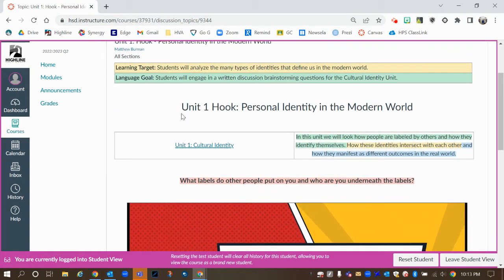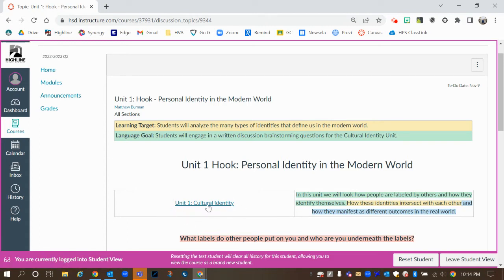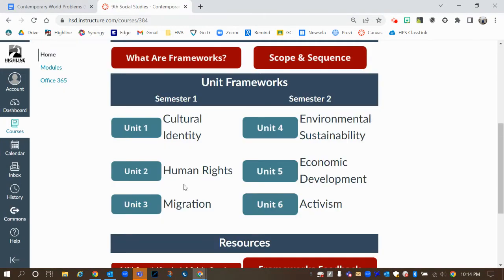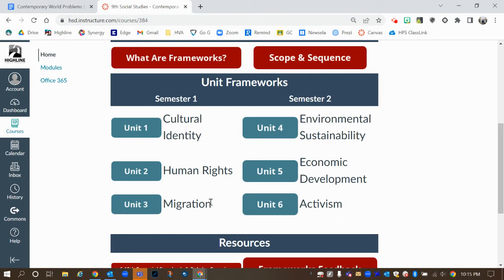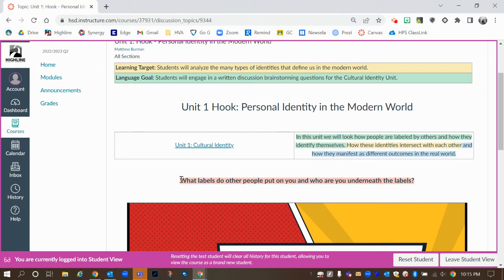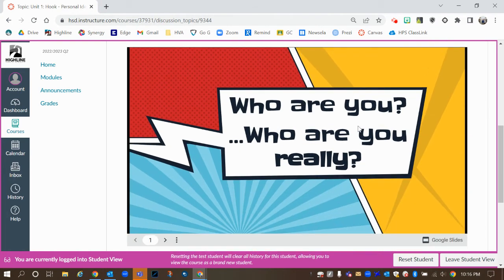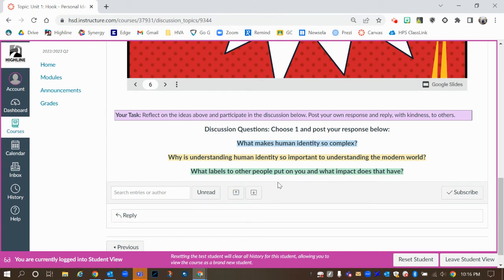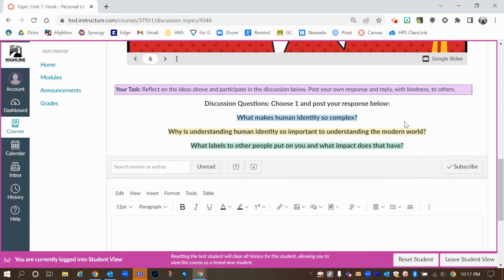Unit 1 Hook - CWP